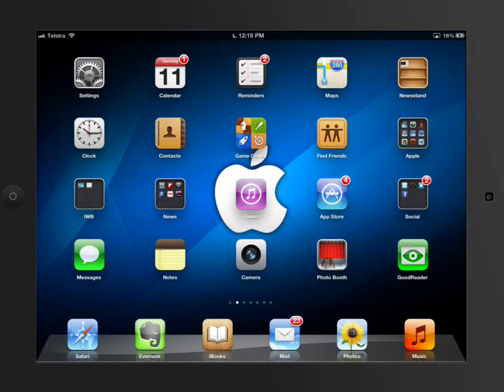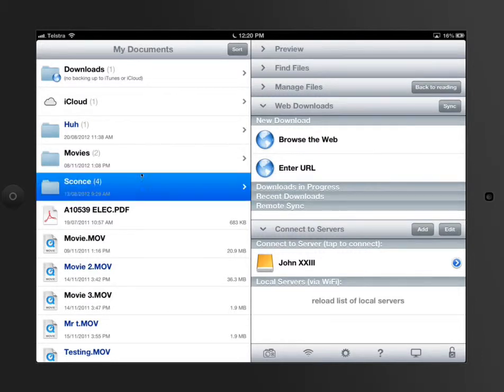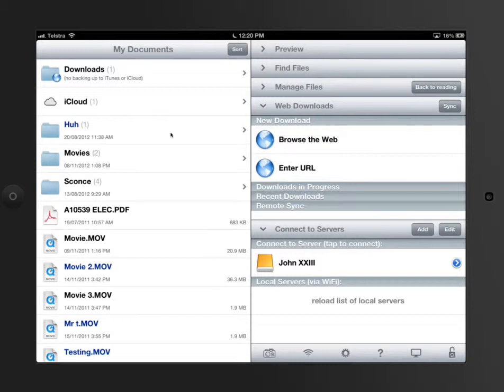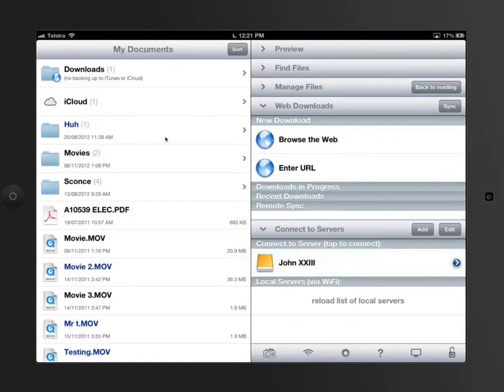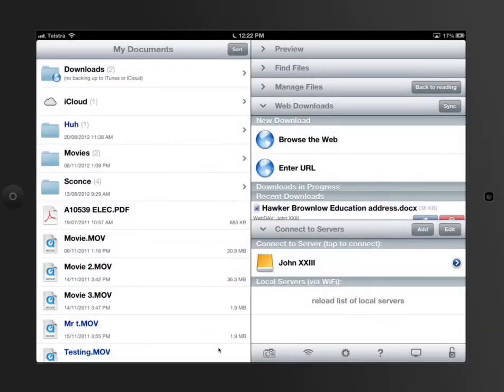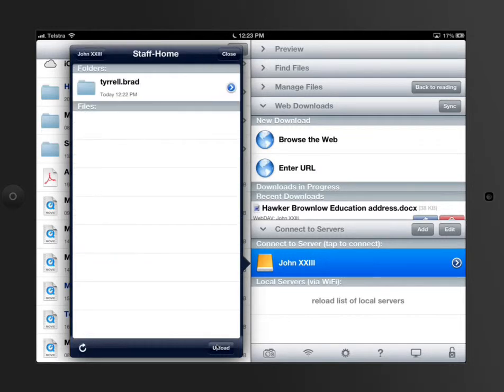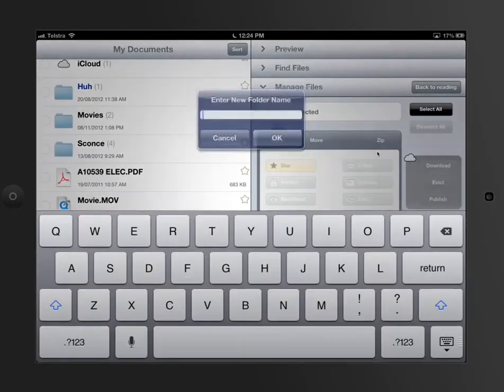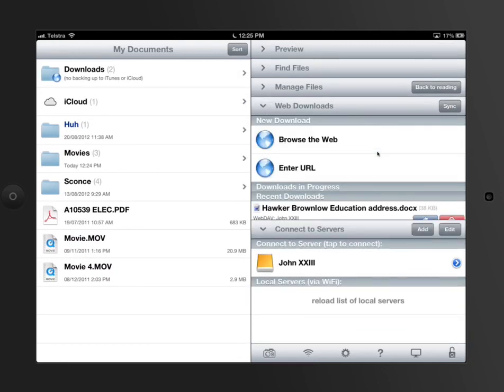iPad tutorial - Goodreader - Basics of WebDAV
Video Created Explaining Settings on the iPad and how it can be used in teaching and learning - Specifically the use of Goodreader to upload and download files using the WebDAV interface.